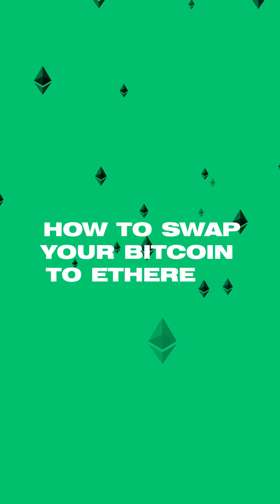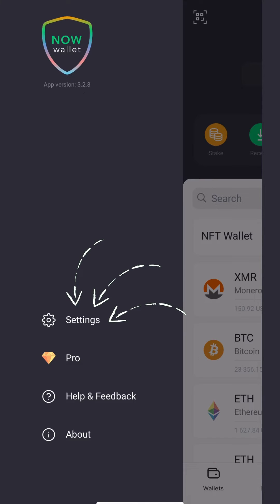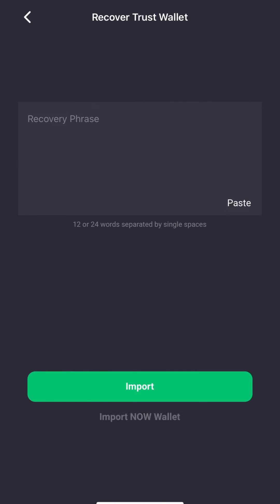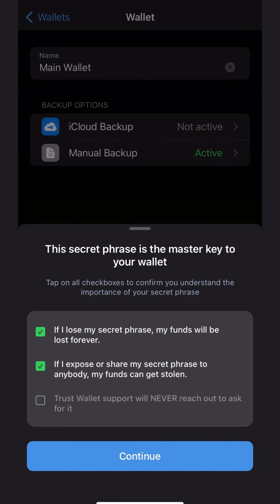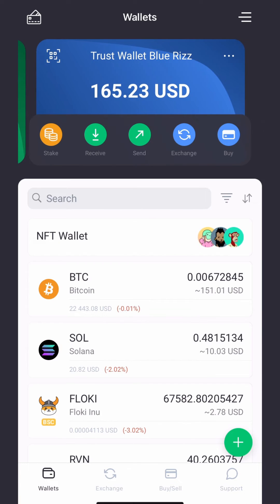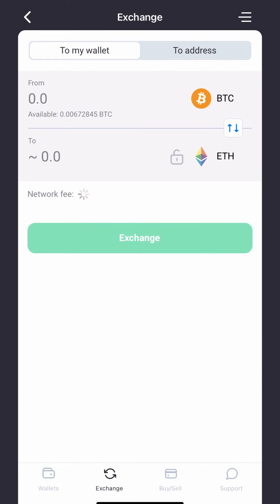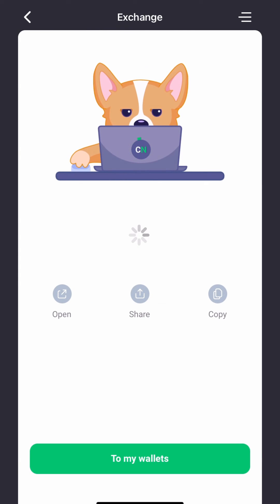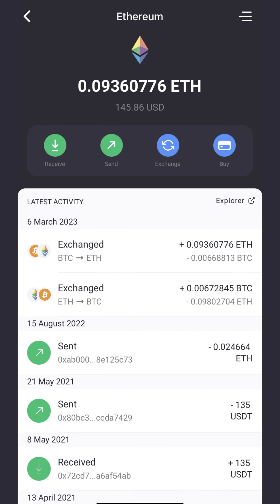How to swap BTC to ETH in Trust Wallet | NOW Wallet Tutorial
In this tutorial, we will guide you on how to easily convert your Bitcoin (BTC) to Ethereum (ETH) using Trust Wallet and NOW Wallet.

Swapping cryptocurrencies can be a complicated process, but with Trust Wallet and NOW Wallet, it's easy and fast. You'll be able to complete the transaction in just a few minutes.

How to swap your BTC to ETH in Trust Wallet using NOW Wallet:

1. Open NOW Wallet on your mobile device and press ☰ located in the upper left corner of the app to open a sidebar, then navigate to "Settings".

2. Once in the "Settings" menu, select "Add New Portfolio" which will allow you to add another wallet to your NOW Wallet account.

3. In the next screen, select "I have a recovery phrase" to import your Trust Wallet into NOW Wallet.

4. Next, select "Import Trust Wallet" and enter the 12 or 24-word seed phrase for your Trust Wallet. You can find your seed phrase by navigating to your Trust Wallet, then tapping on the "Settings" tab, then selecting "Wallets" and finally "Manual Backup".

5. Copy your seed phrase from Trust Wallet and paste it into the corresponding field in NOW Wallet. Follow the prompts to create a password for your imported wallet.

6. Once you have successfully imported your Trust Wallet into NOW Wallet, you can now exchange your assets. To swap BTC for ETH, press on your BTC wallet and select the "Exchange" option.

7. On the "Exchange" tab, select BTC as your input currency and ETH as your output currency. Enter the amount of BTC you wish to swap and the NOW Wallet will automatically calculate the amount of BTC you will receive.

8. Confirm the details of your swap, including the transaction fee, and then complete the swap by tapping on the "Exchange" button.

9. Wait for the transaction to be processed and for the Ethereum to be deposited into your NOW Wallet. You can then withdraw your Ethereum to an external wallet or continue to hold it in your NOW Wallet.

That's it! You have successfully swapped your Bitcoin for Ethereum from Trust Wallet using NOW Wallet.